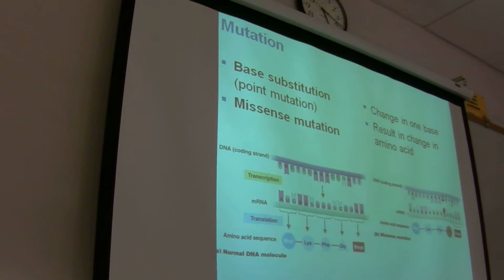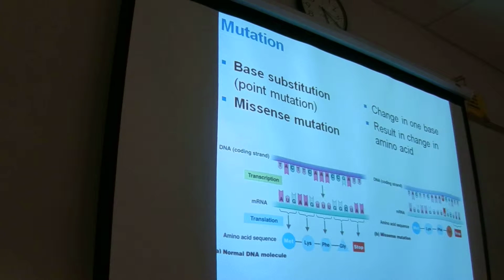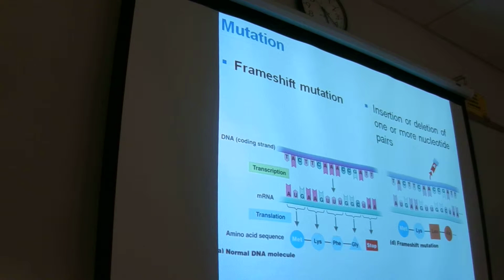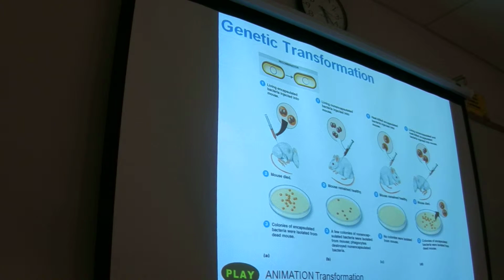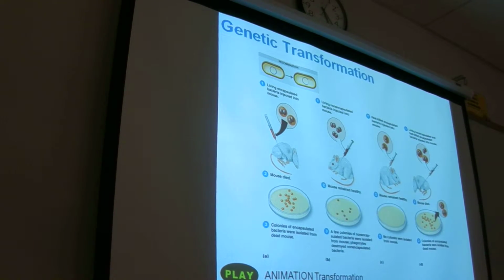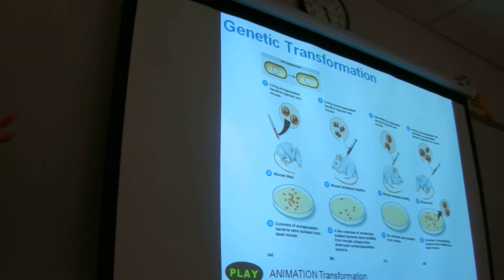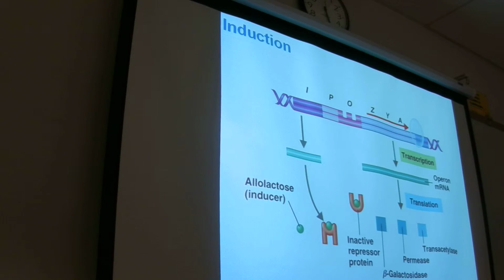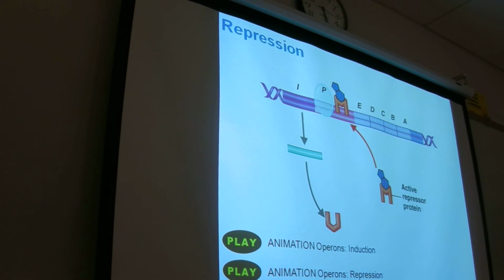microbial geneticsepidemiology 1